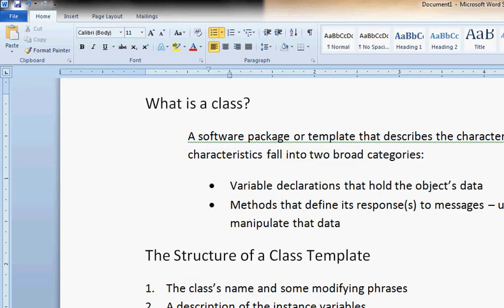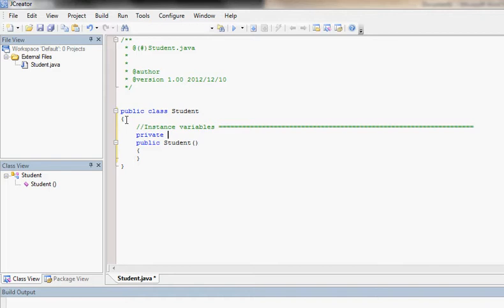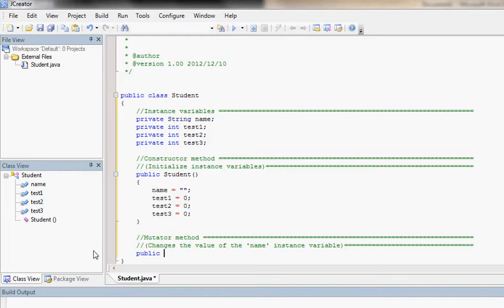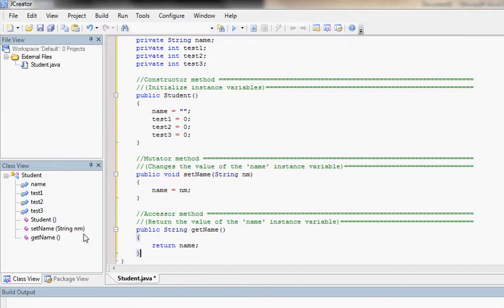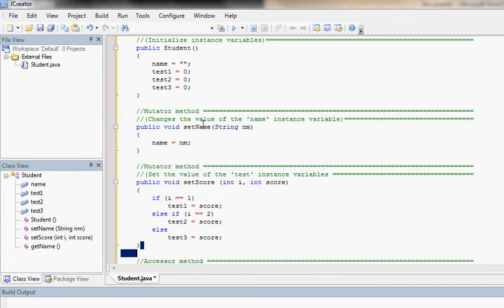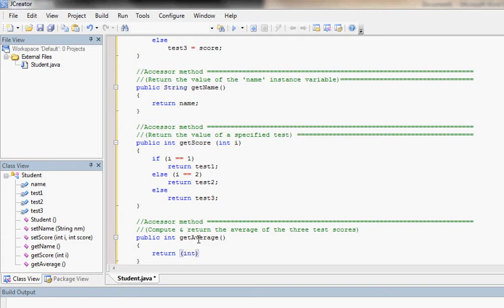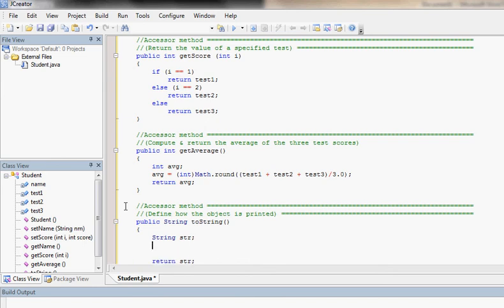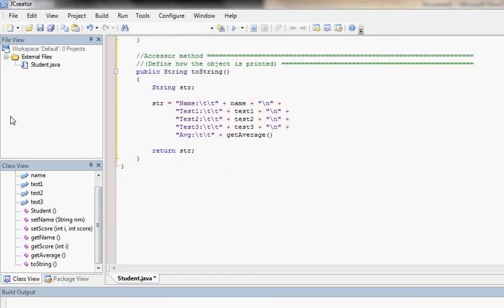Defining a class in Java using JCreator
A brief introduction to defining a class in Java; including instance variables and constructor, mutator, and accessor methods.

(All mistakes are my own!)